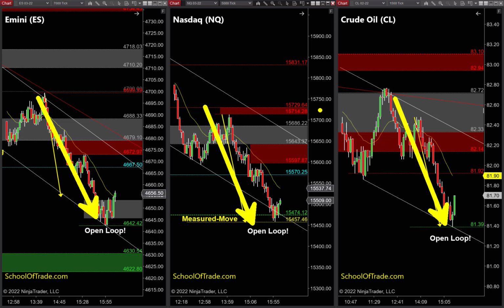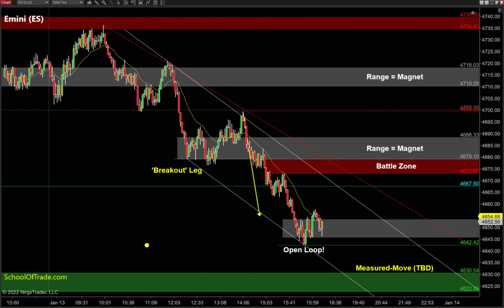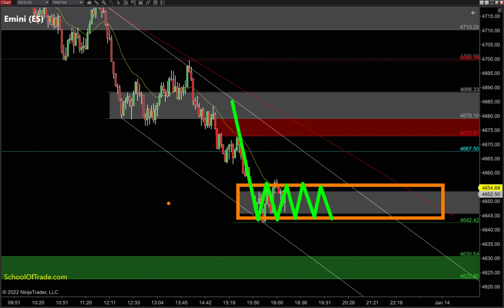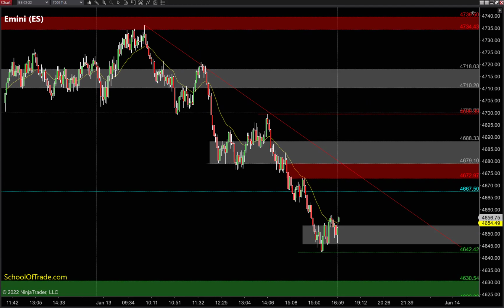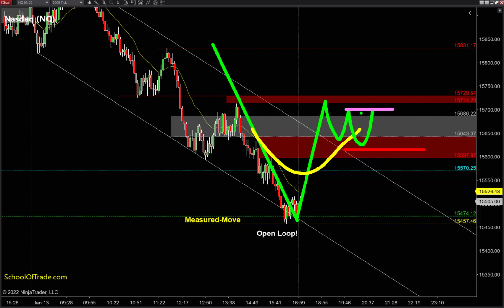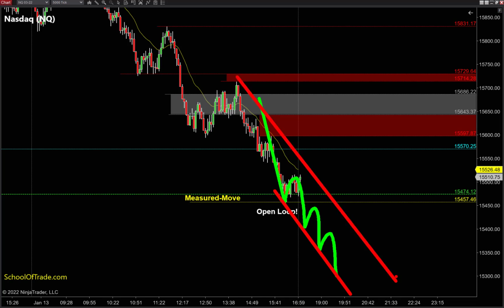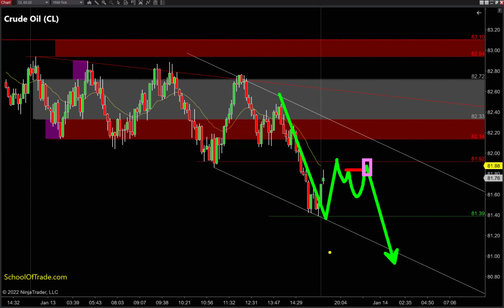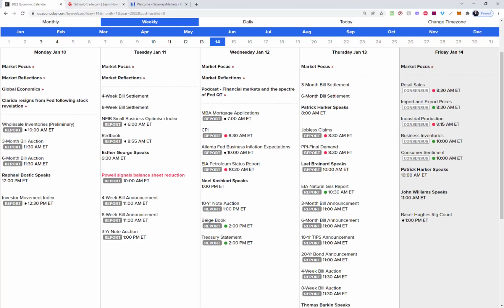This Trade Can Make Your Entire Week!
Where’s the best trade on Friday?

Everything’s bearish going into Friday’s session, and with the strength of this afternoon’s move down, there will be plenty of opportunity…

Emini ES is bearish – and the way this price-action is looking, there’s a 2-legged pullback setting-up that could make your entire week!

Nasdaq is bearish – and since we just completed a triple measured-move, I'm looking for a strong bounce off the low into a 2-Try Failure to short…

Crude Oil is bearish too!  This recent break lower was so strong that I'm drawing the channel tight and looking for trap entries…

Like I said – there’s no shortage of opportunity on Friday.  The big question is – do you have the gameplan to take advantage?  Here’s mine…
Learn my Favorite Entry Patterns w/ my Free Trading Course

Skype:  Megan.James12345